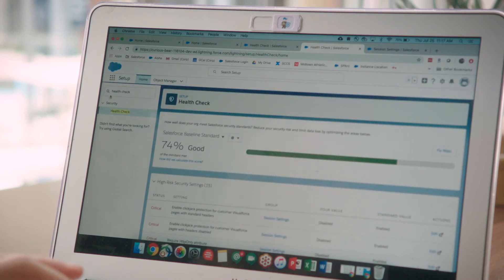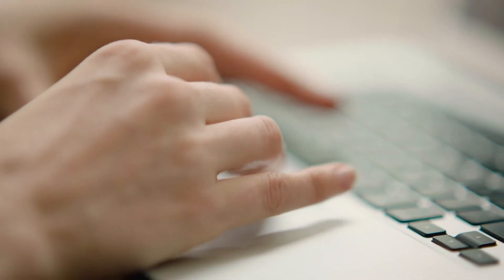How to Deploy Security Everywhere with Salesforce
Your company has branch offices on three continents, your partners are located all over the world, and your workers are just as likely to be working remotely on their phones as from the office. The challenge here is security. Who can access data? What security measures will you use to govern visibility while making sure everyone has the freedom to do their jobs? And how can you ensure that your systems comply with data privacy and protection rules that differ from country to country? Learn how you can deploy security anywhere with Salesforce.